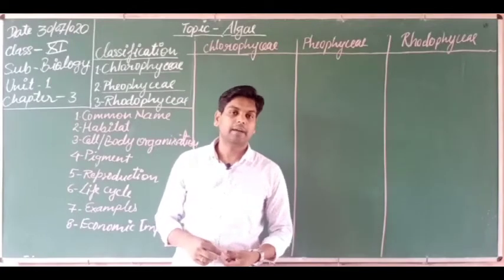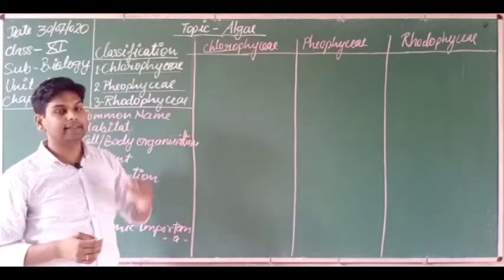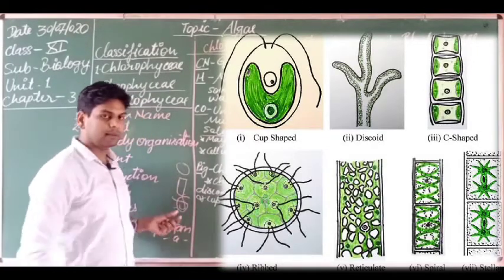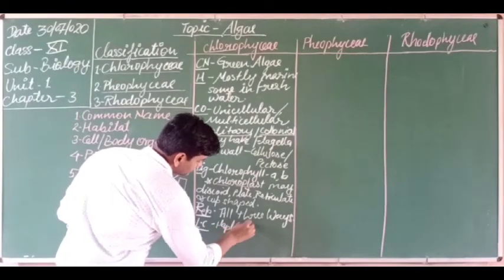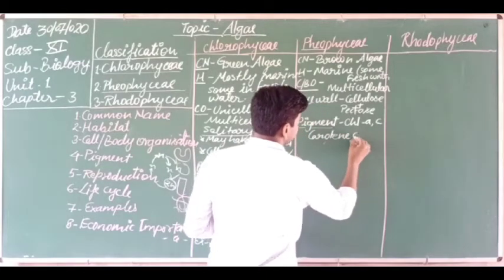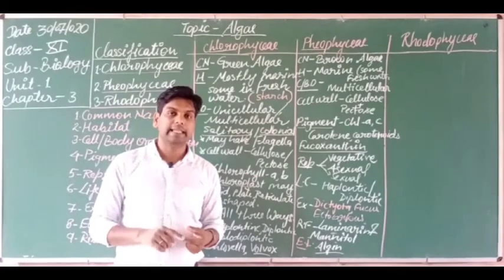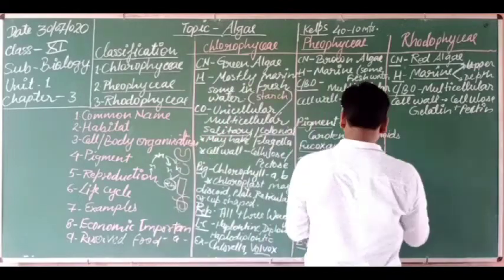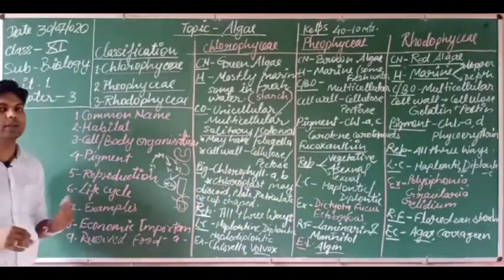Chap-03#Lecture-03(Algae Classification & Description)For Class-XI/NEE/AIIMS/NVS/KVS/TGT/PGT Bio Exm